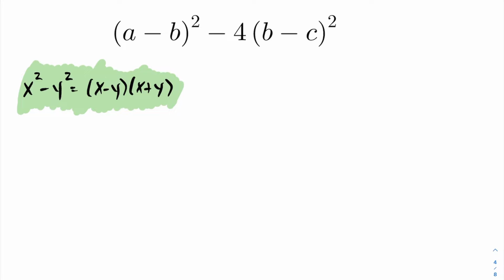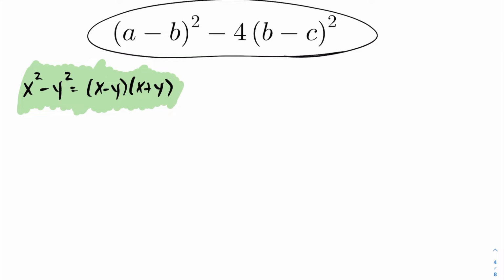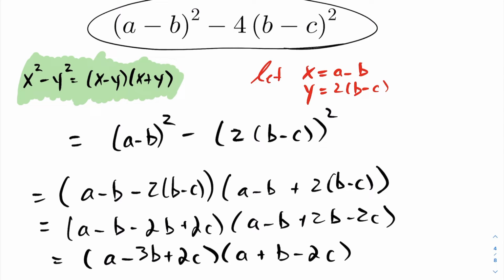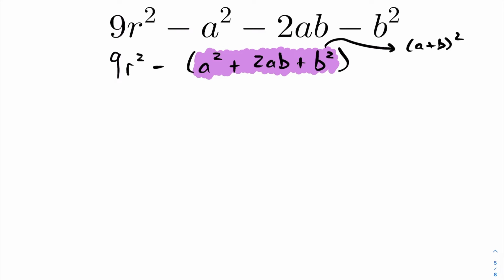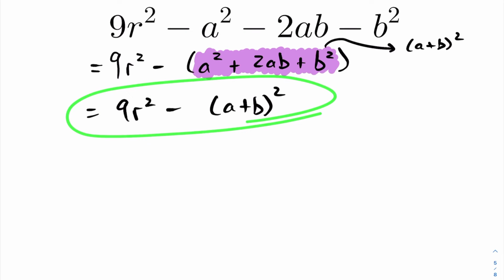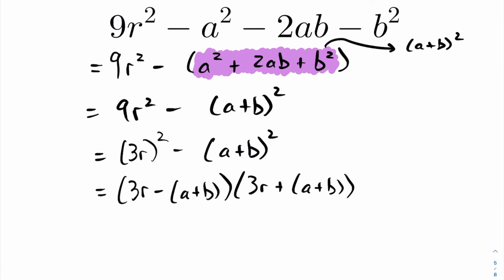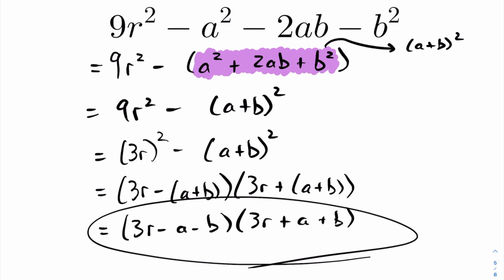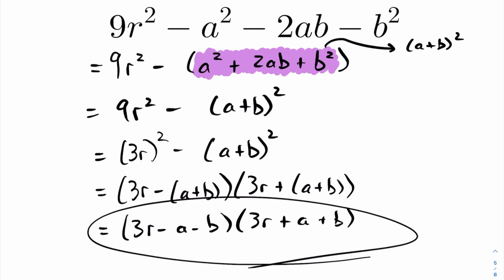Factoring Using Difference of Squares - Pre-Calculus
In this example we go through several examples of difference of squares.

🤓Tech I use to make and record my lessons:
In this example we examine a difference of squares problem which contains multiple variables.

See my playlist for complete Pre-Calculus/Calculus lessons.